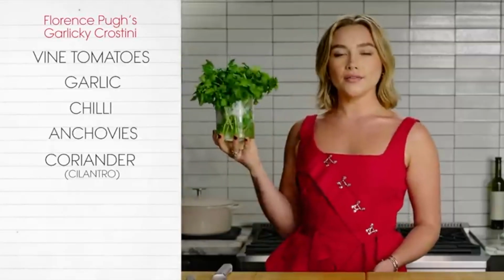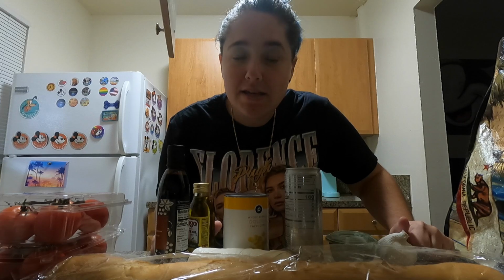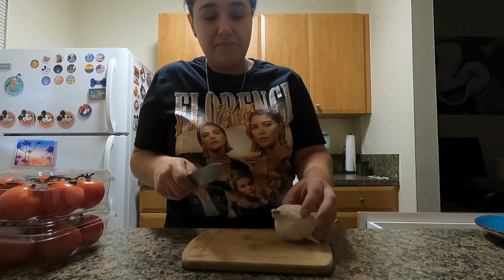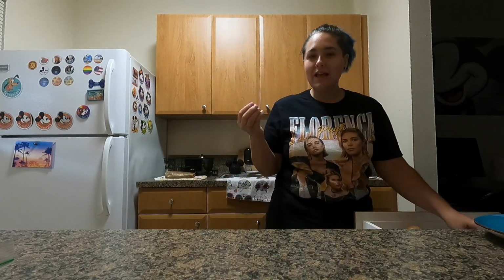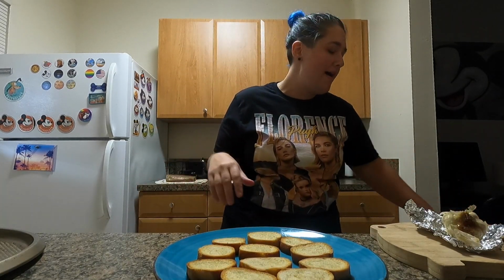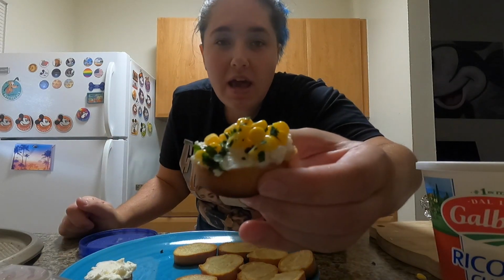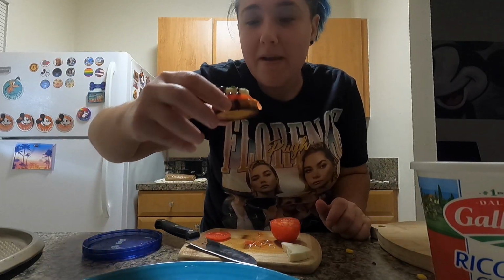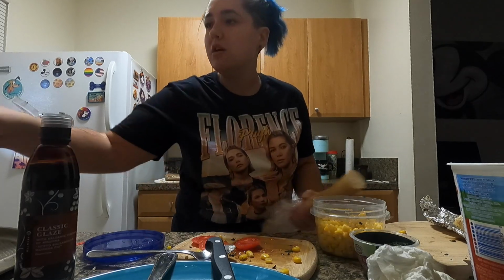Cooking with Chaos | bruschetta inspired by Florence Pugh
Hey guys! It's ya girl, Sam Manuel.
I hope you're enjoying this Cooking with Flo inspired series as much as I am.
Cheers!